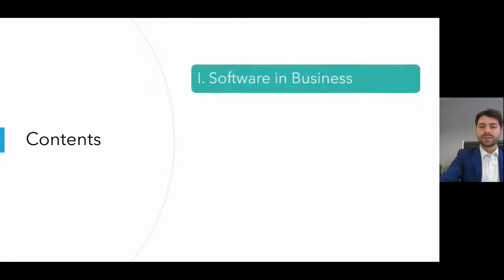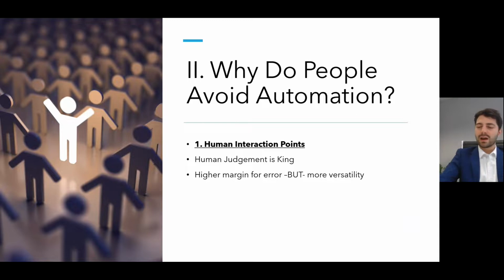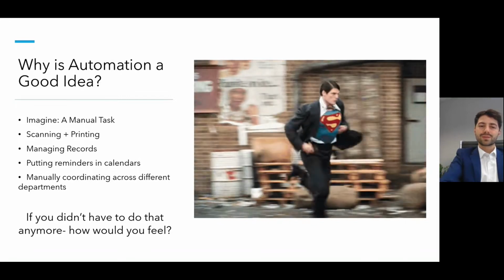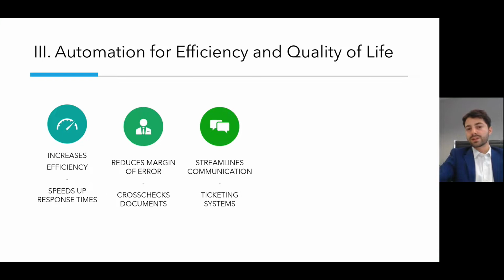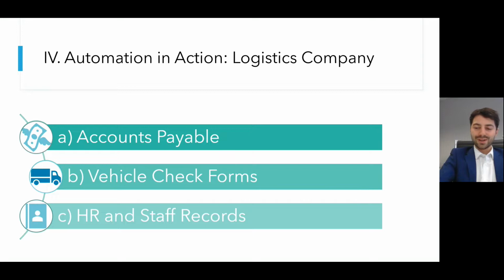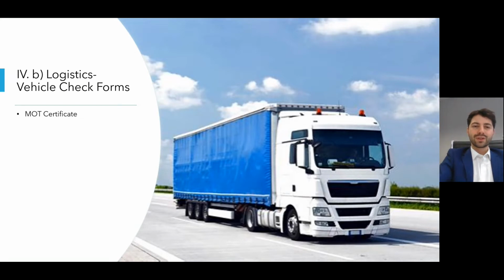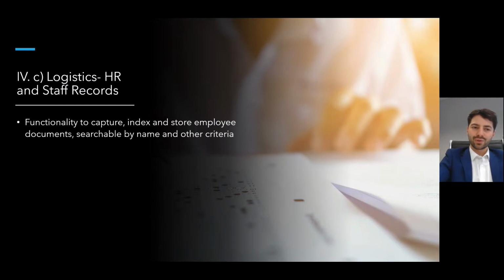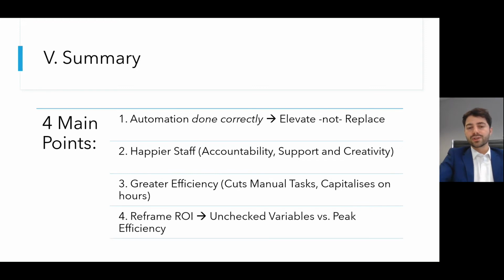Software in Business Automation for Efficiency and Quality of Life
Sebastian Arcadio hosts a webinar discussing the automation in business, what it is, why there may be some reluctance to explore it and the very real benefits it can bring.